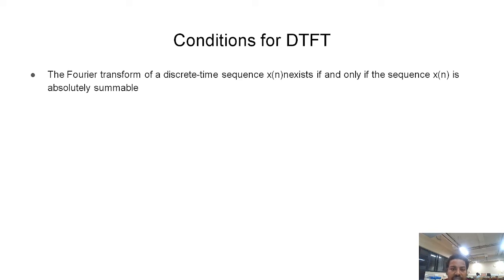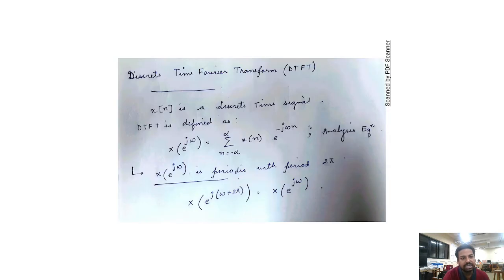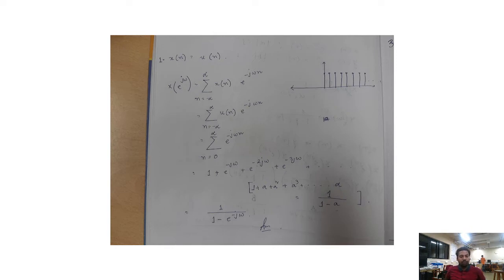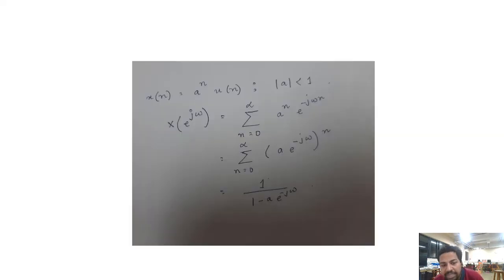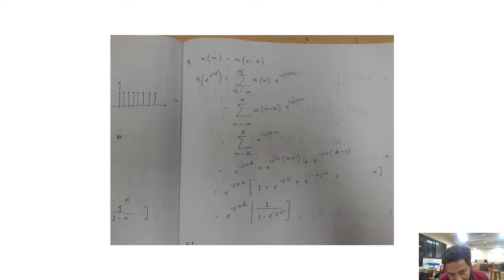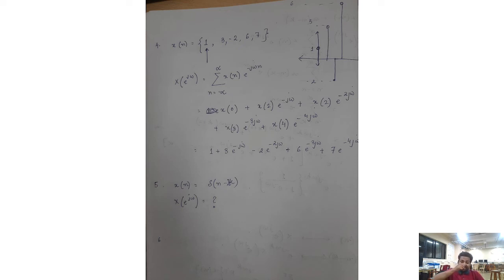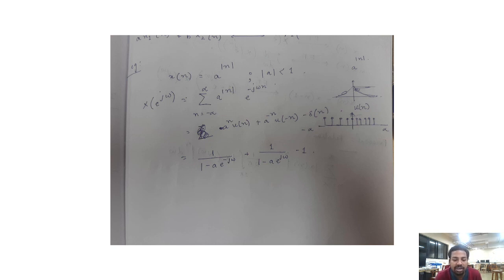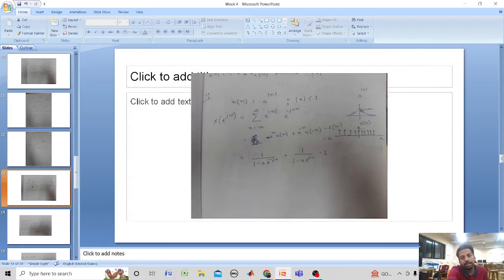Week4(Discrete Time Fourier Transform)